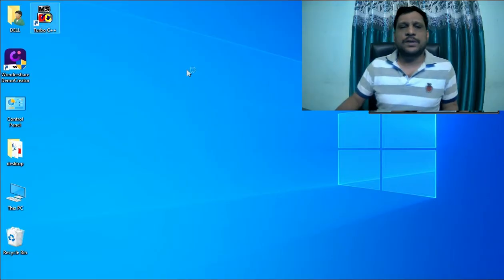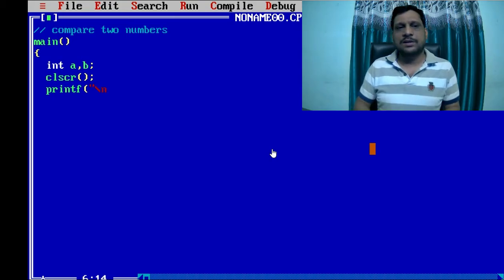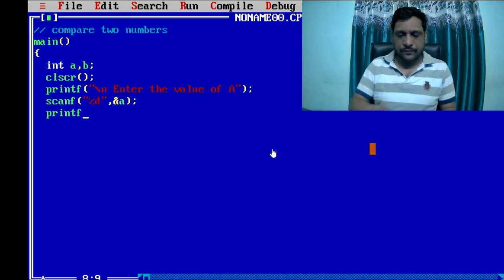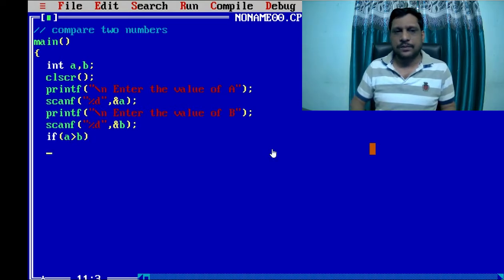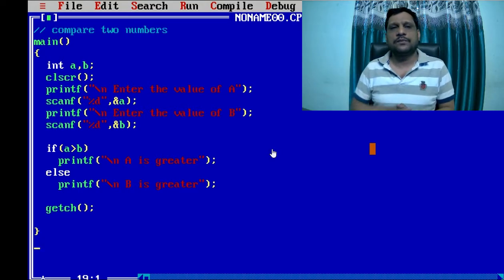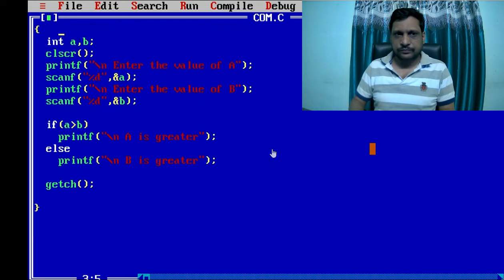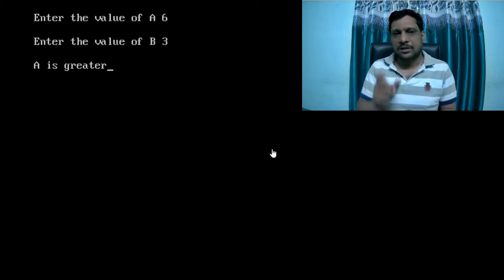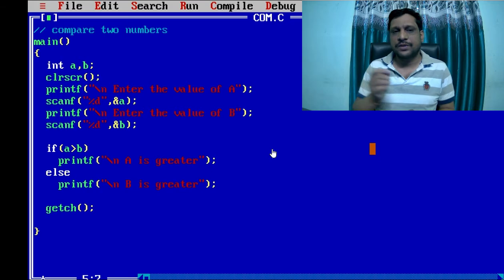If & Else structure in C Programming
This video will clear the basic concepts of the biginer students and help the biginers to clear their concepts & minimize the errors while programming